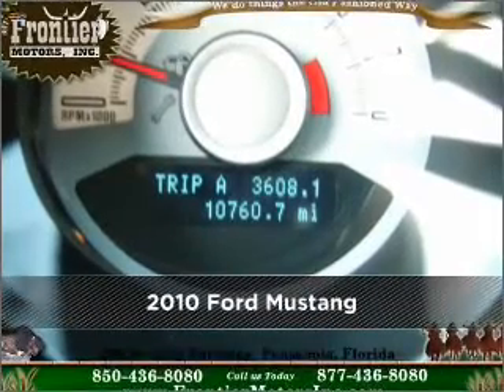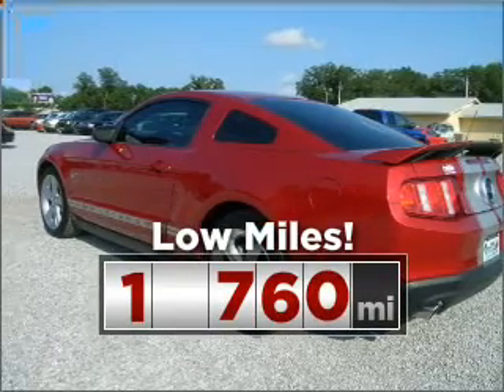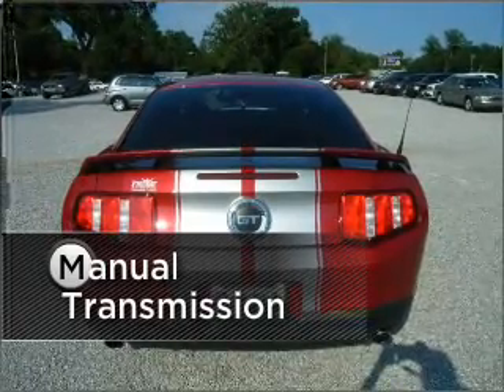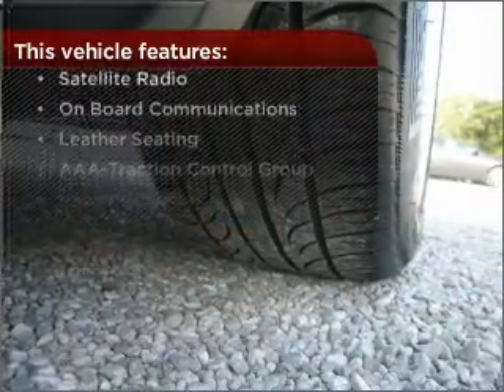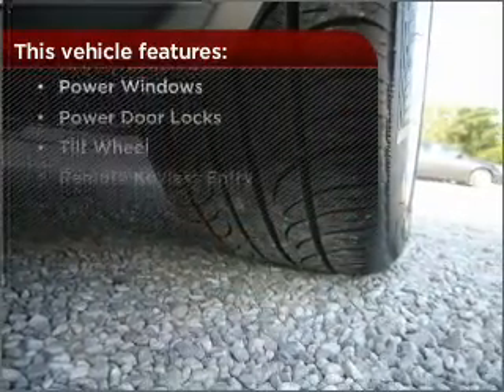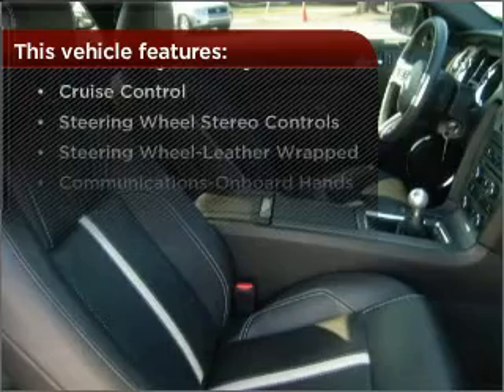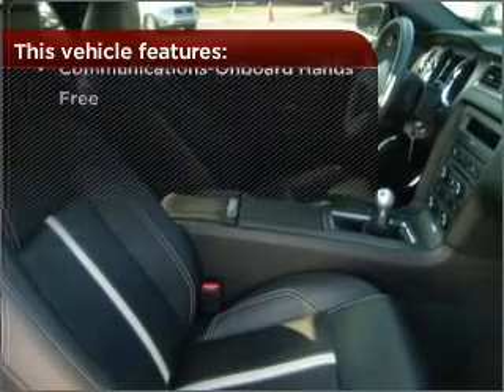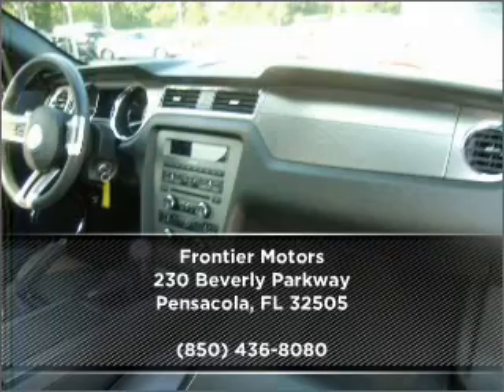2010 Ford Mustang in Pensacola, FL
Frontier Motors
2010 Ford Mustang
5-Speed Manual
Mileage:10760